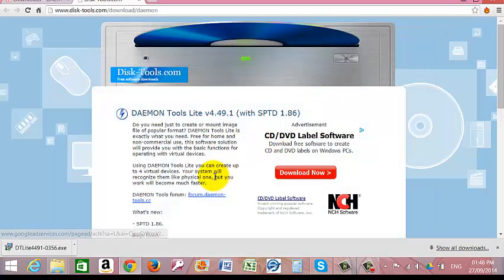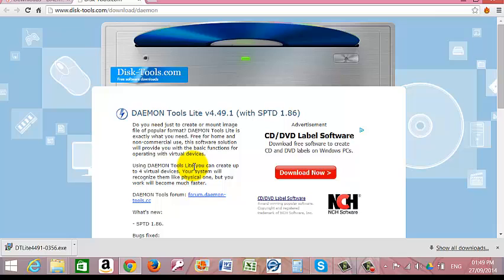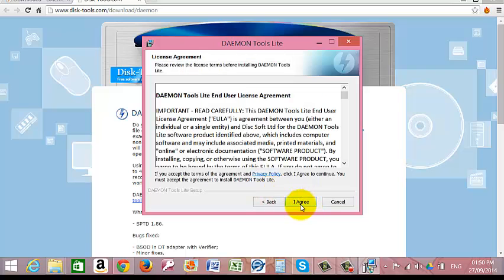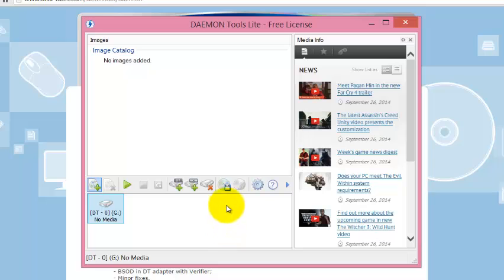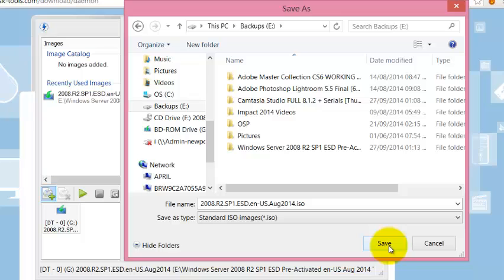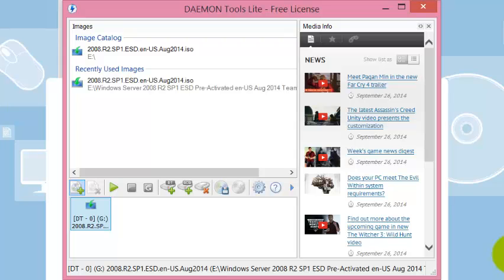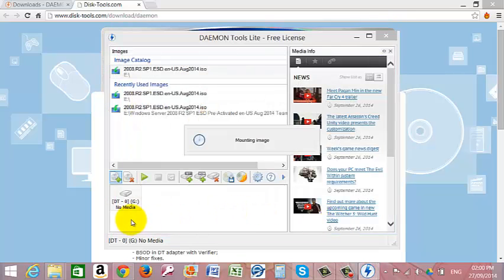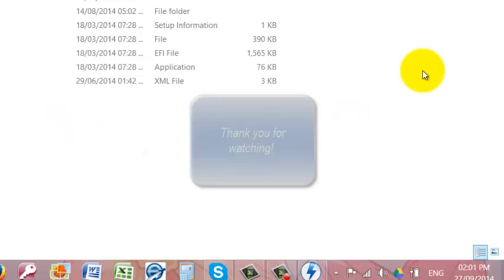ISO Creation & Use with Daemon Tools Lite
Installing Daemon Tools Lite, Creating an ISO and Mounting an ISO as a virtual drive.